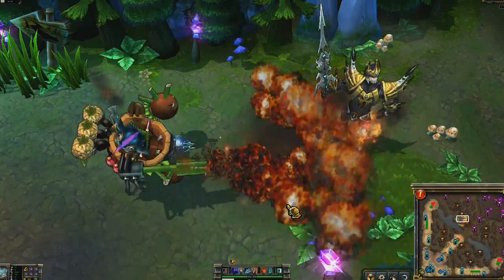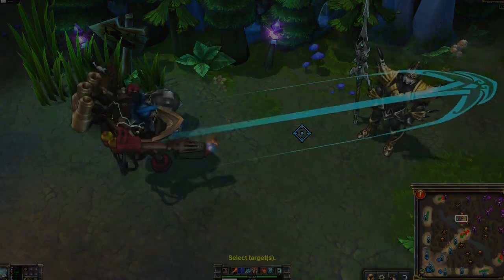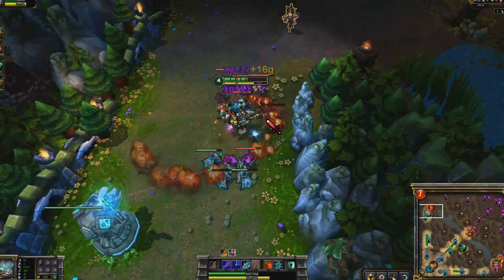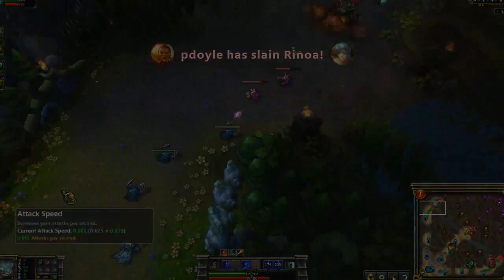League of Legends: Rumble Spotlight HD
New Champion Rumble.